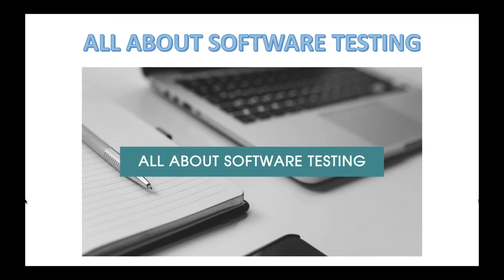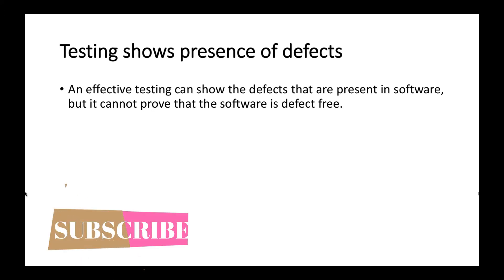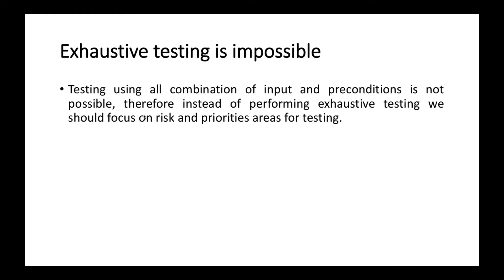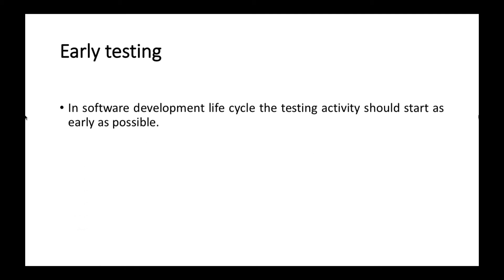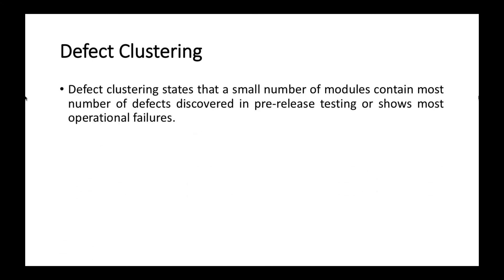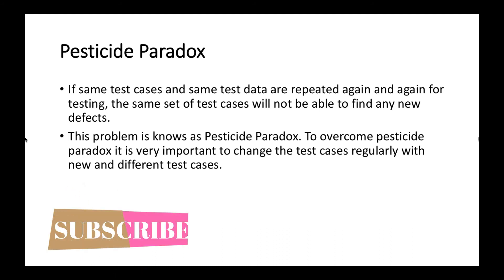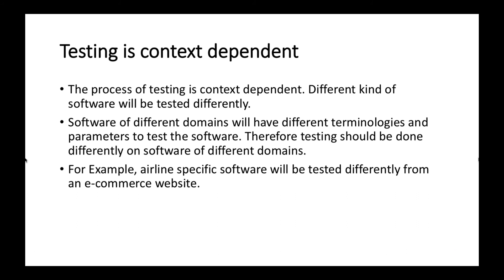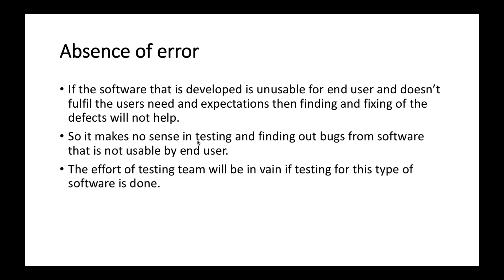Principles of Software testing | English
Hi Friends,

In this video we will see about Principles of software testing which are as follows:
1. Testing can show presence of defects.
2. Exhaustive testing is impossible
3. Early testing.
4. Defect clustering.
5. Pesticide Paradox.
6.Testing is context dependent.
7. Absence of error.

For any doubt or query please comment.